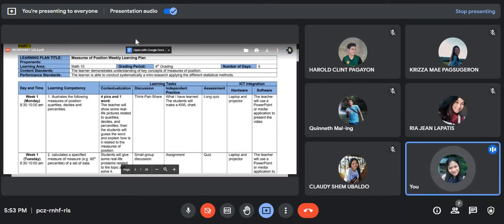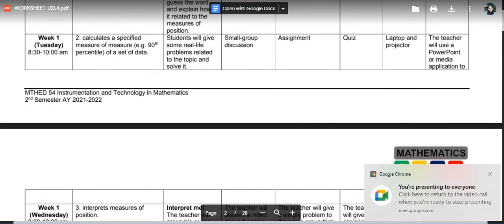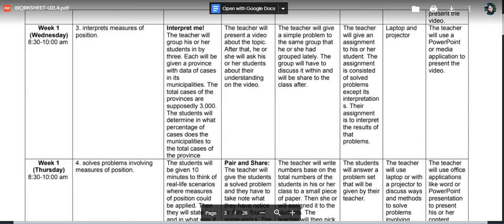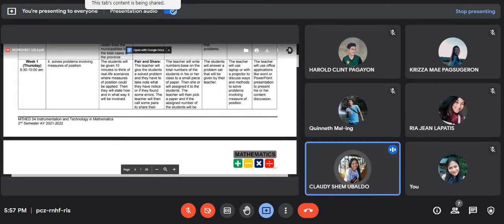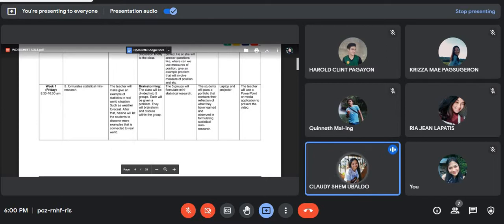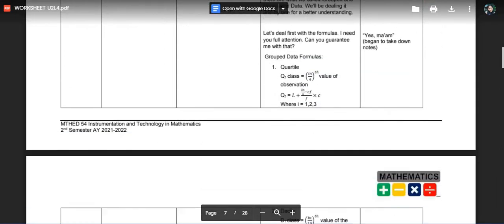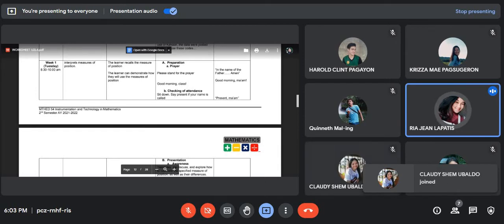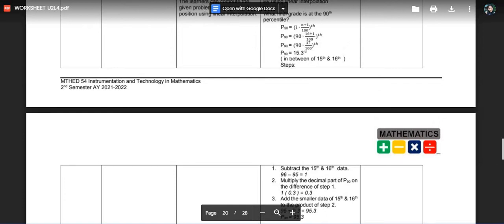Proposed Learning Plan